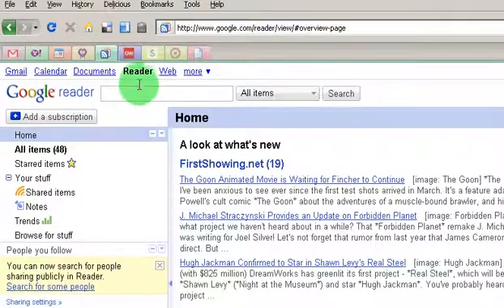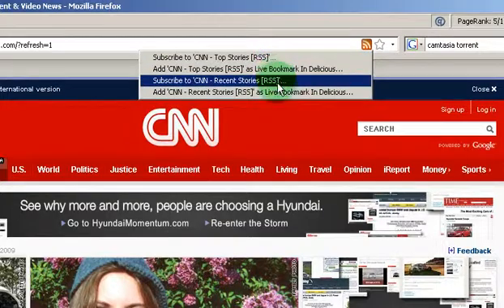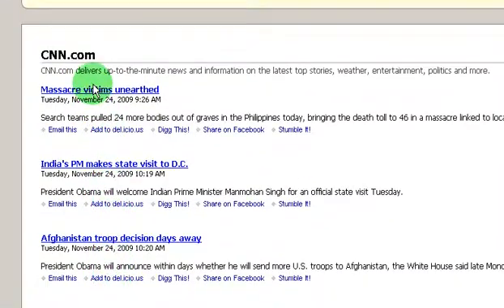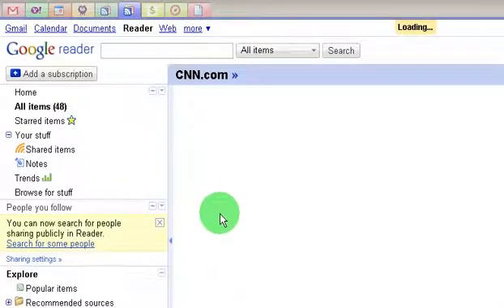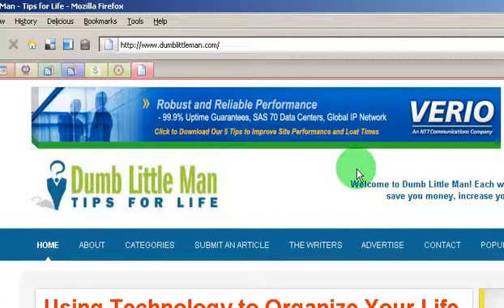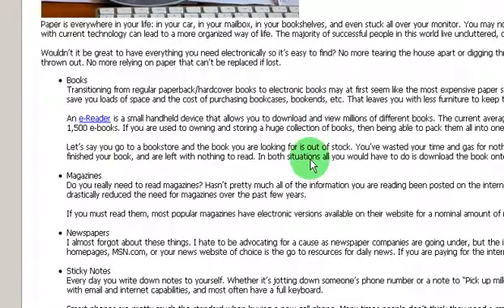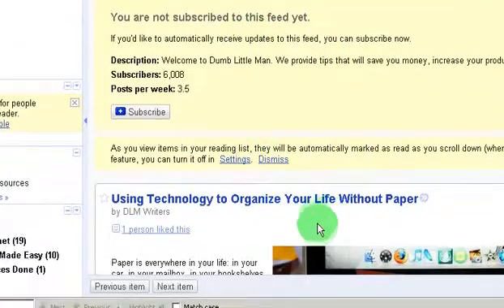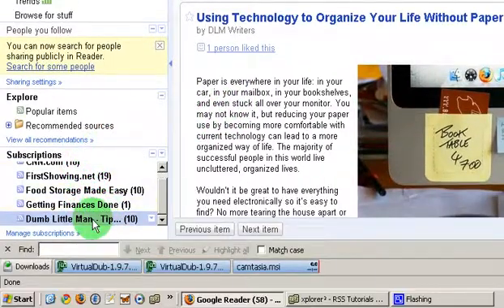How to subscribe to an RSS feed